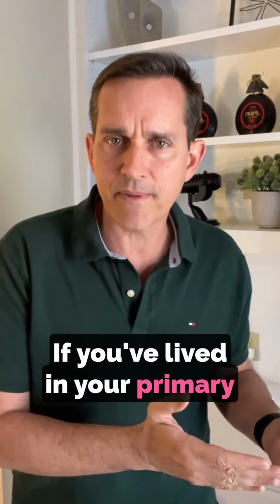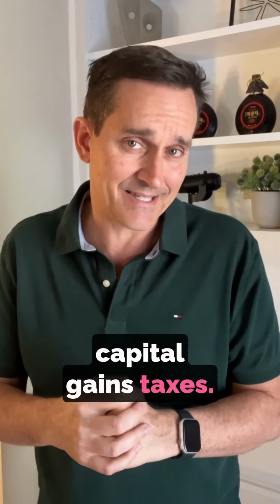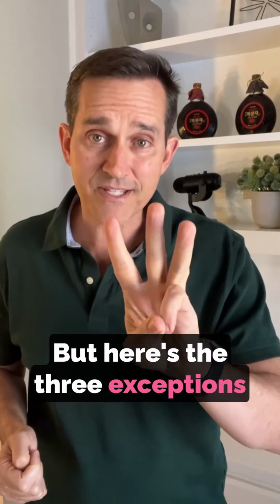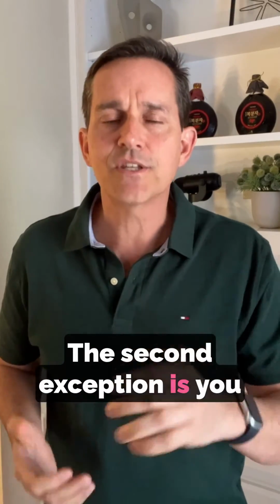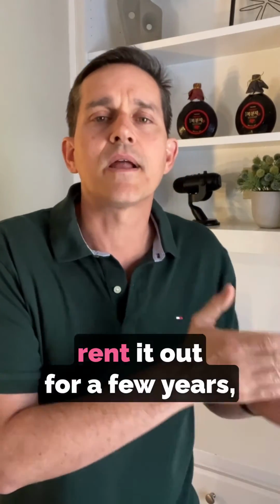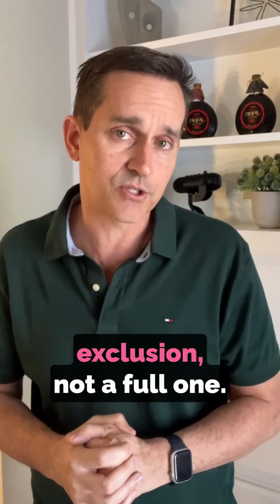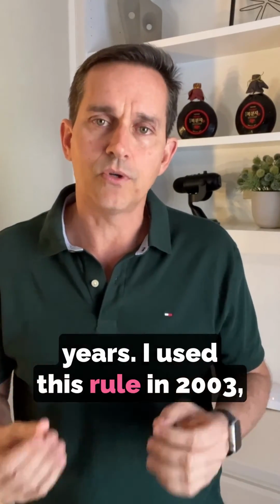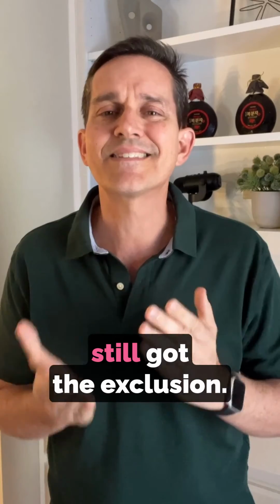3 little knows caveats to capital gains exclusion for primary residence